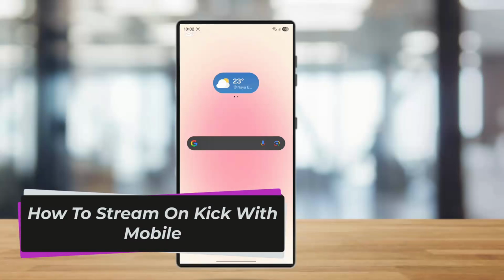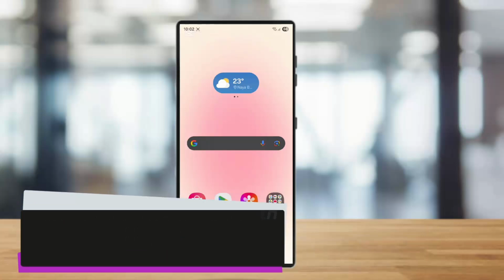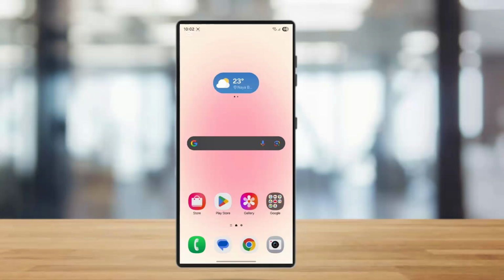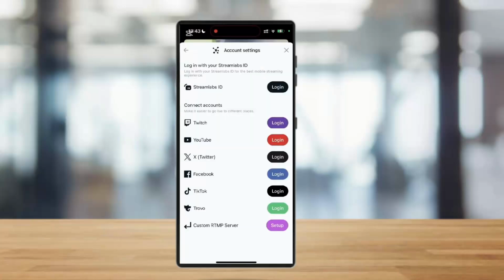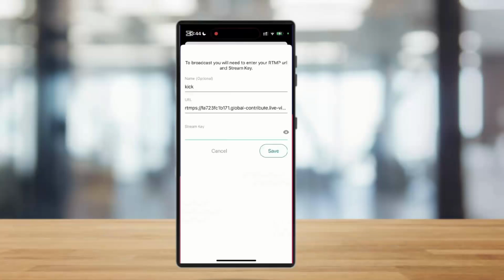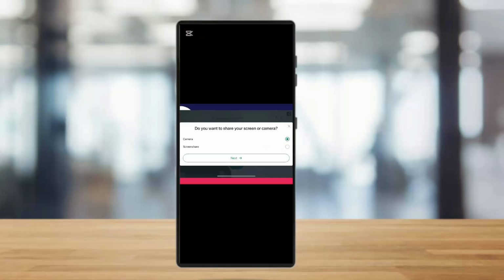How To Stream On Kick With Mobile !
In today’s video, we’re going to show you exactly how to stream on Kick using your mobile phone. If you’re looking to go live on Kick but only have a smartphone, don’t worry—we’ve got you covered. So without wasting any more time, let’s get straight into the video!

First, you’ll need to download a third-party app called Streamlabs. This is one of the most popular mobile live-streaming tools and works perfectly for platforms like Kick. Once installed, open the app and grant access to your camera and microphone.

After that, go to Account Settings inside Streamlabs. From here, you’ll need to connect your Kick account. Since Streamlabs doesn’t support Kick natively yet, we’ll be using a custom RTMP setup.

To connect Kick with Streamlabs, choose the Custom RTMP option. Then, head over to your Kick streaming dashboard on a browser, and copy your Stream URL and Stream Key. Paste those into the RTMP settings in Streamlabs. Make sure everything is saved and properly configured.

Once that’s done, you’re ready to go live! Tap on the Go Live button within Streamlabs, and your mobile stream will start broadcasting directly to your Kick account. That’s it—it’s that easy to stream on Kick using just your mobile phone.

We hope you found this video helpful! If you did, don’t forget to hit that subscribe button, give this video a thumbs up, and let us know in the comments if you want a full tutorial on overlays and chat settings next.